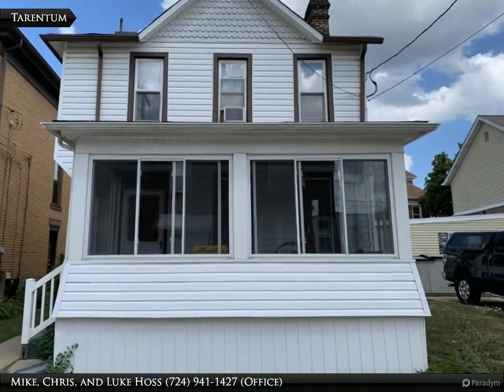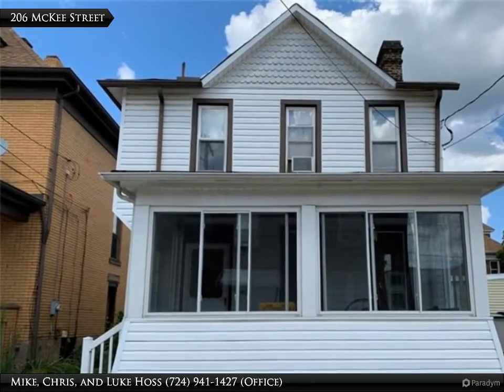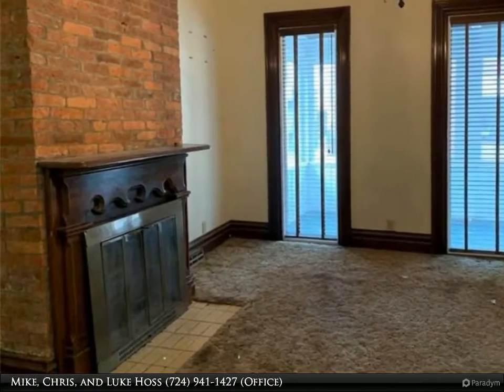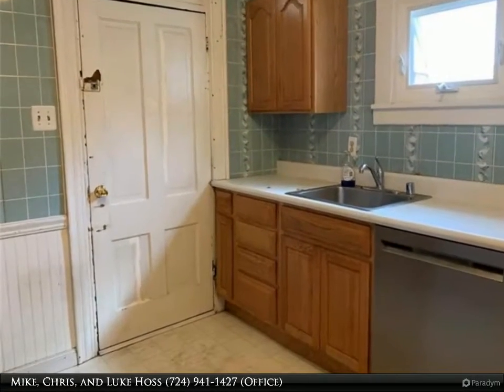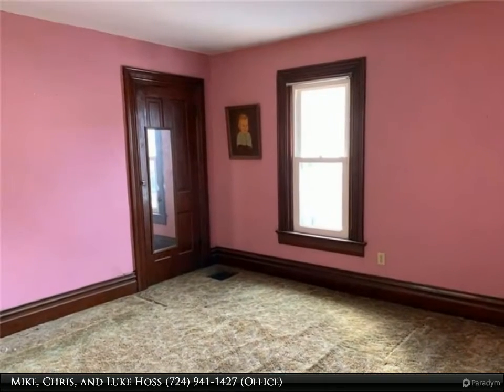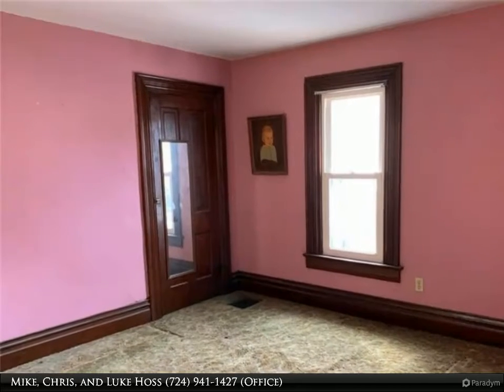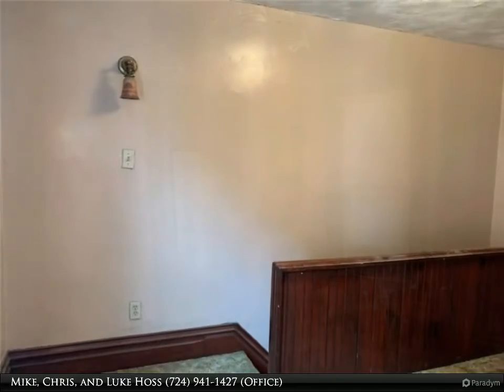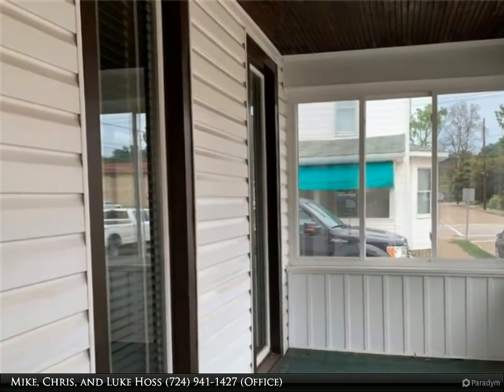206 MCKEE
THIS 3 BEDROOM HOME IS PRICED TO SELL * NICE SIZE LIVING ROOM WITH FLOOR TO CEILING WINDOWS AND FIREPLACE * DINING ROOM IS SPACIOUS AND HAS A BUMP OUT WINDOW AREA greater than UPDATED KITCHEN WITH OAK CABINETS AND BACK STAIRCASE * LARGE MASTER BEDROOM WITH FIREPLACE * CAST IRON TUB IN BATHROOM WITH PEDESTAL SINK * HOME DOES NEED WORK BUT GREAT POSSIBILITIES * NICE HOME FOR INVESTORS * WALKING DISTANCE TO RIVERVIEW MEMORIAL PARK.

1 full bath

Mike, Chris, and Luke Hoss
Realty One Group Gold Standard